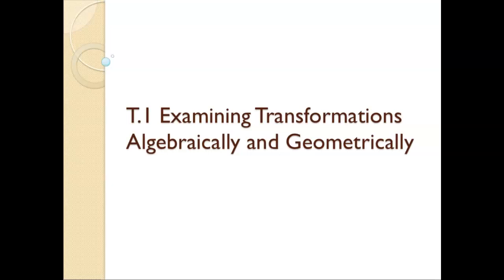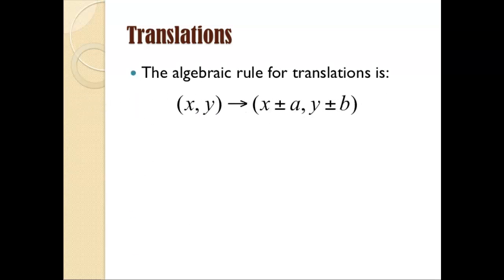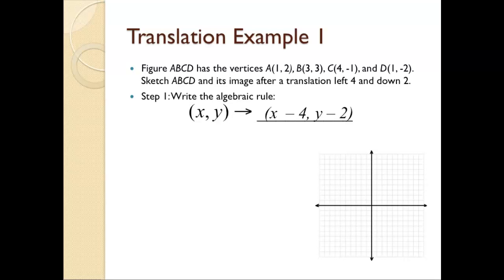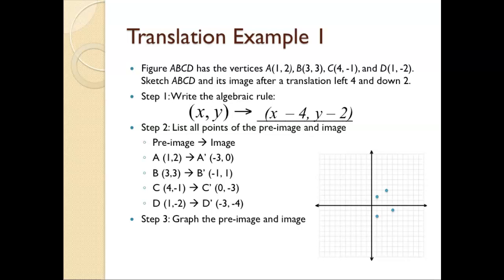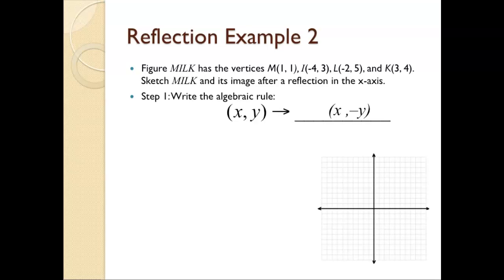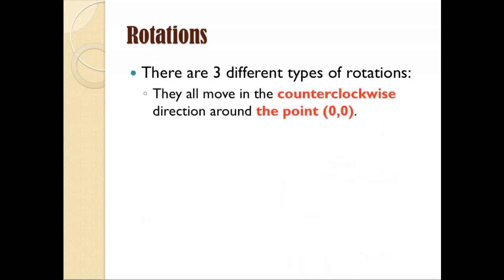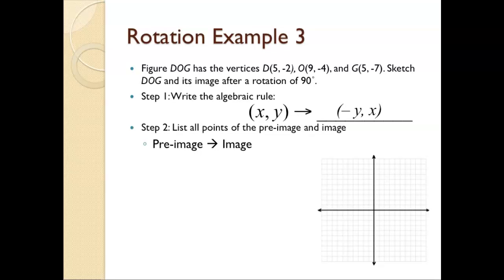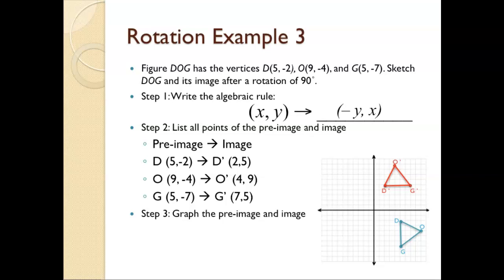T.1 Examining Transformations Algebraically & Geometrically